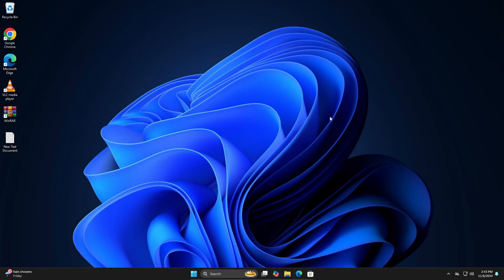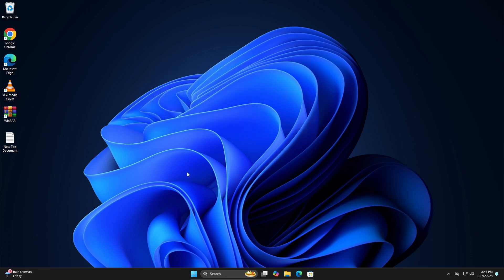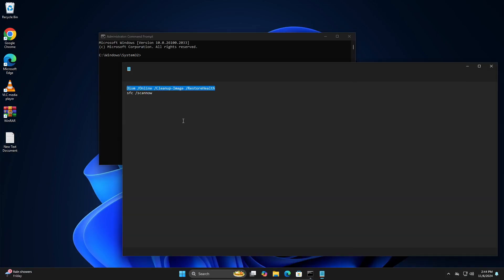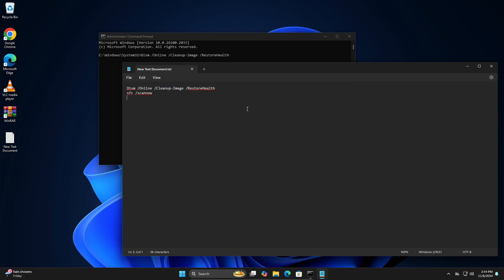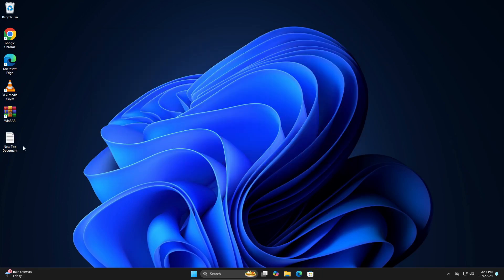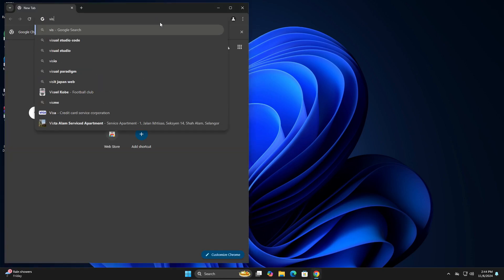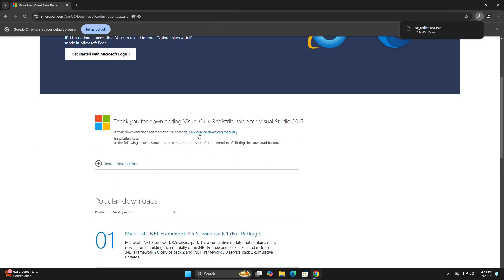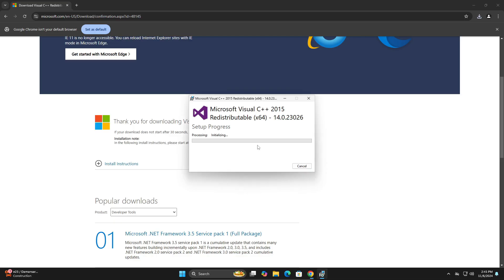How to fix Bad Image - Error Status 0xc000012f in Windows 11 | 2024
In this video, you’re going to learn How to fix Bad Image - Error Status 0xc000012f in Windows. Enjoy!

In this video I'm guiding you guys on How to fix Bad Image - Error Status 0xc000012f in Windows. Since it is quite popular issue, I have addressed it in this video to help you solve it instantly. Thanks peeps.